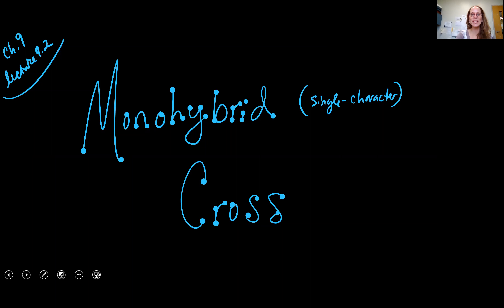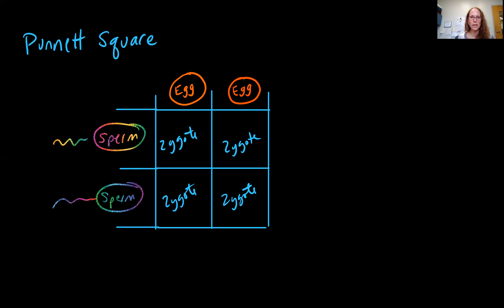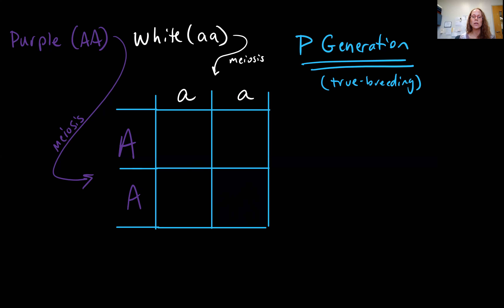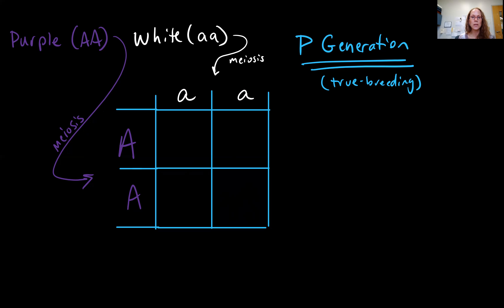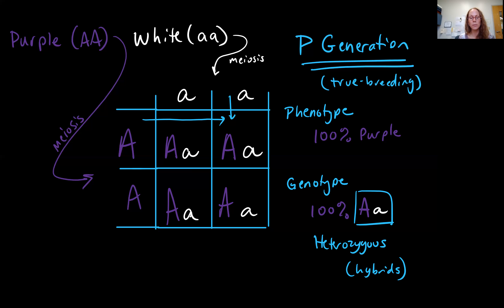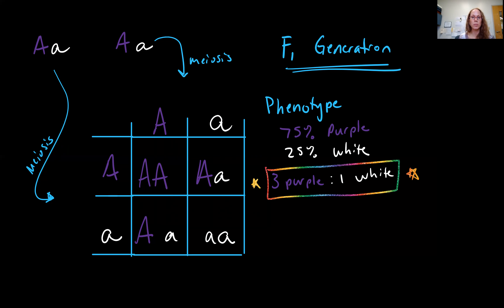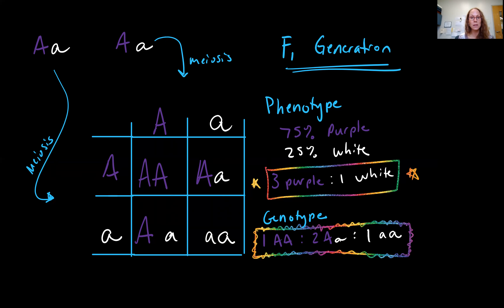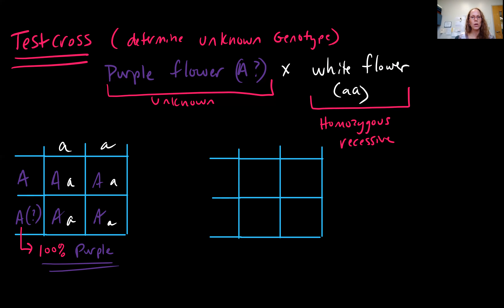Biol 1010 Lect 9.2 Monohybrid Cross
Episode 2 of Lecture 9, Part 2